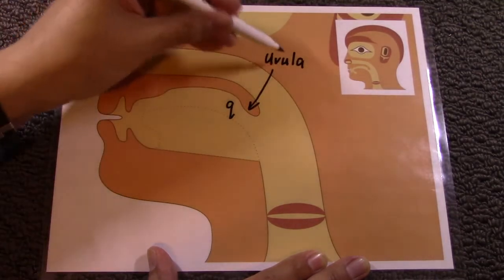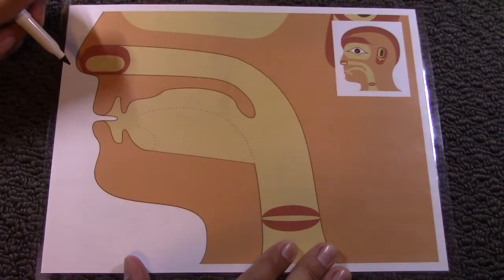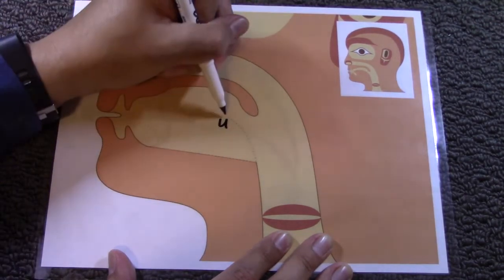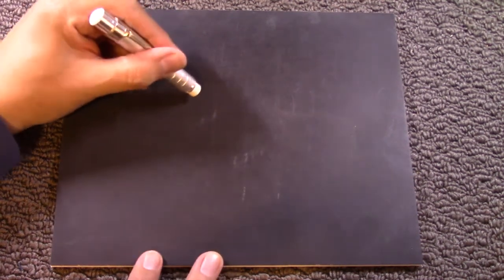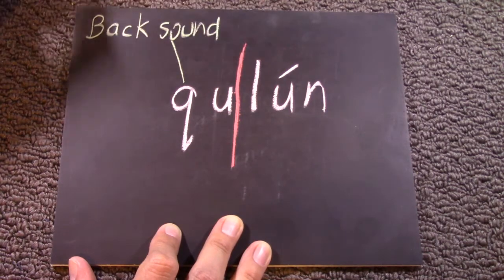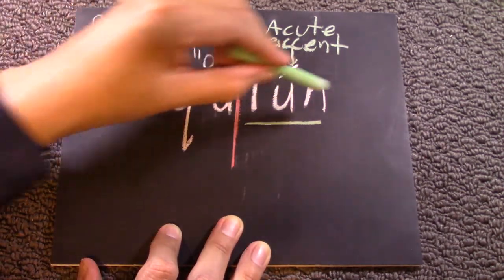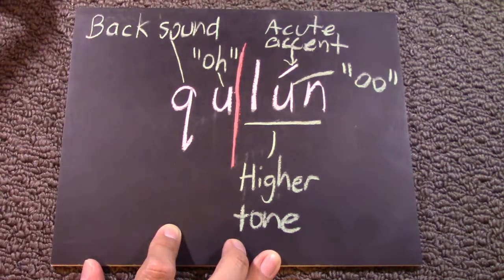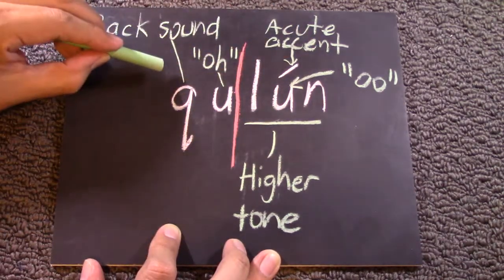xa'isla homework week 02 - qulun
An in depth look at the first word of xa'isla homework week 2.